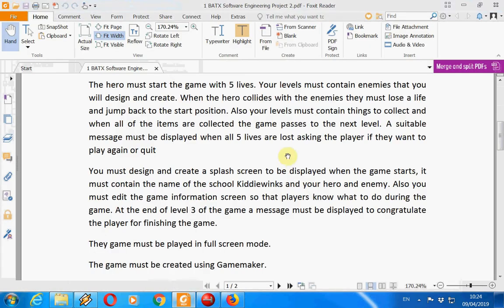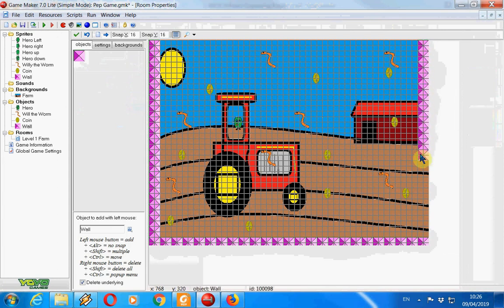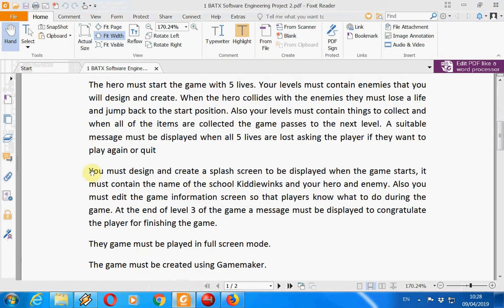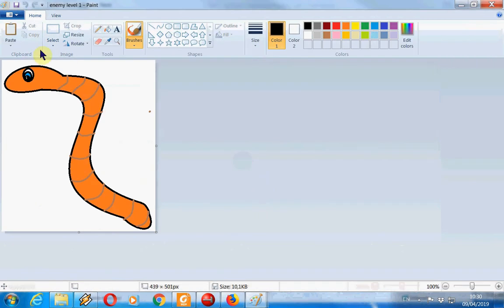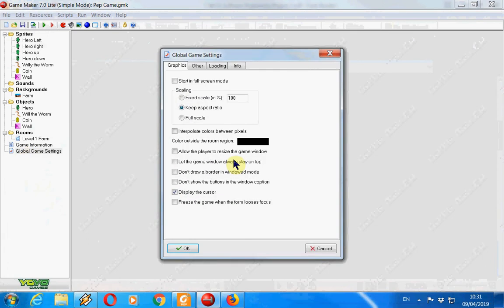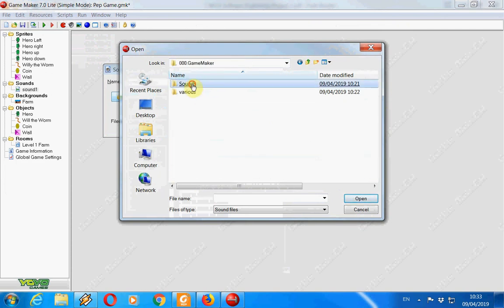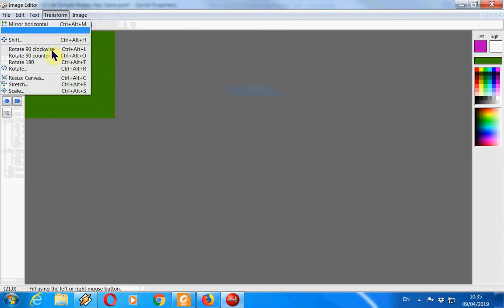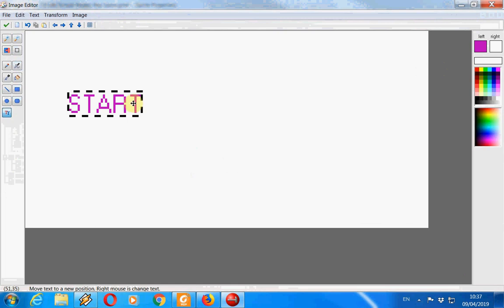Software engineering part 3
Simple Maze game created with Gamemaker 7